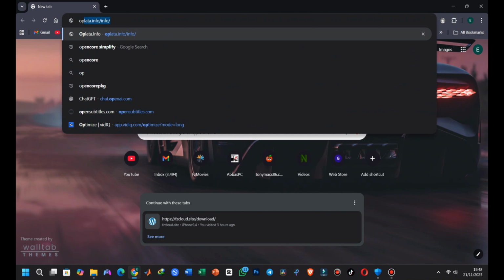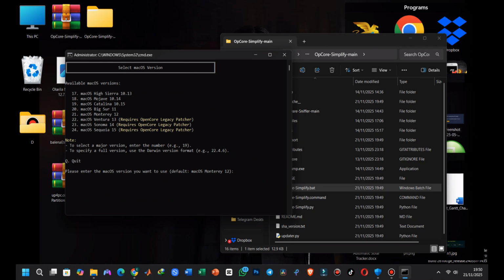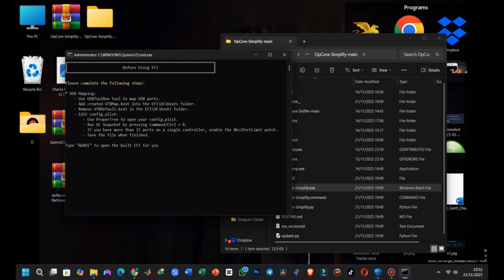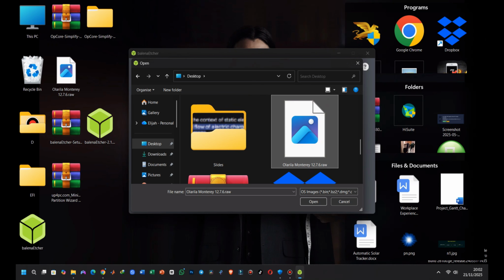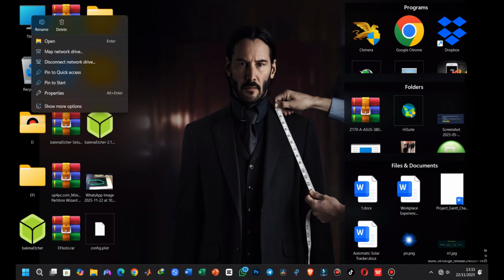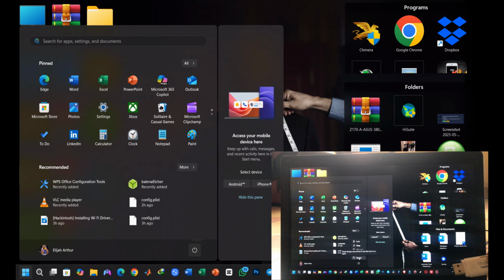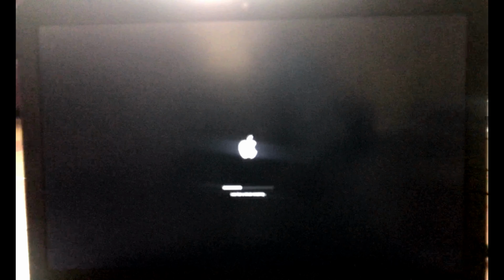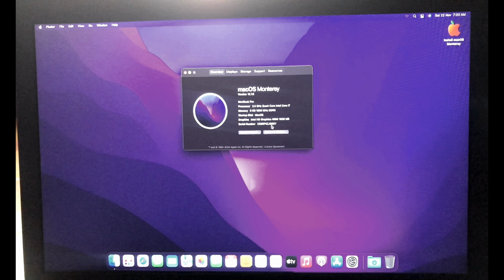I Turned My Laptop Into a MacBook …Here’s How I Did It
I finally did it… I turned my normal Windows laptop into a fully working MacBook running macOS Monterey—and it actually worked! 😳💻🔥

In this video, I’ll show you exactly how I created a bootable macOS USB, the steps I followed to install Monterey, and all the fixes I used to get everything running smoothly. If you’ve ever wanted to try Hackintosh on your PC, this guide will help you understand the full process from start to finish.

Laptop Specs Used in This Video:
Asus N56JN
Intel i7 4710HQ
Intel HD 4600
2GB Nvidia 840M
8GB RAM
256GB SSD + 320GB HDD

What you’ll see in this video:
Intro 00:00
Creating a macOS Monterey bootable USB 00:25
Create a Partition for MacOS 07:34
The Monterey installation process 08:00
My final thoughts—was it worth it? 09:57

If you’re trying to install macOS on your unsupported PC or just curious about Hackintosh, this video will help you avoid common problems and get everything working the right way.

• Hackintosh guides
• Windows & macOS tips
• Laptop upgrades
• Tech explained in Twi & English
• Tutorials and fixes for everyday tech problems